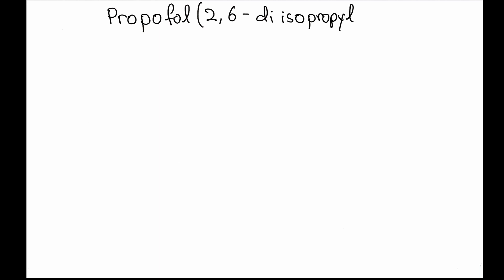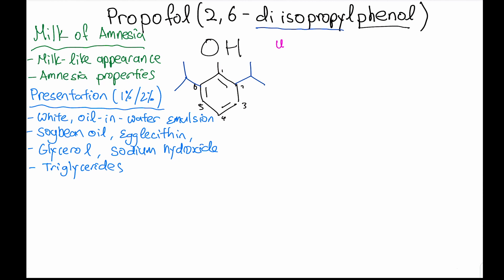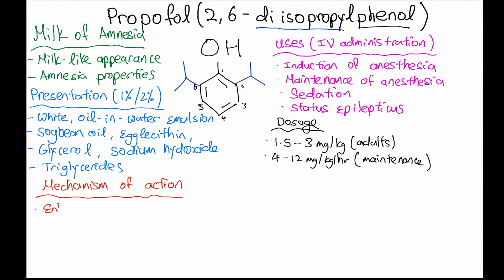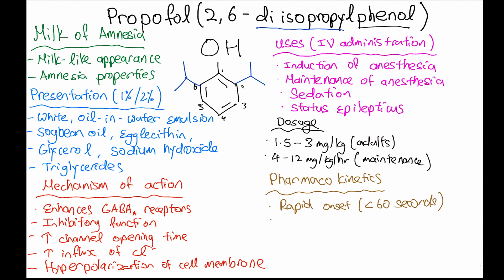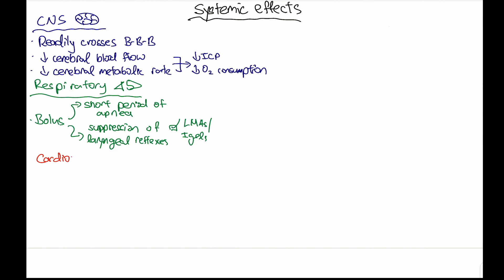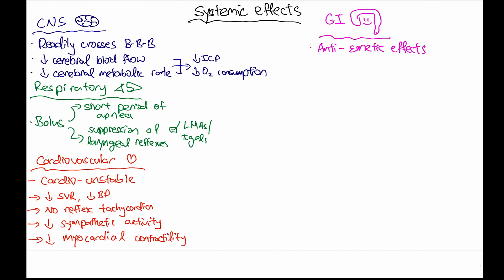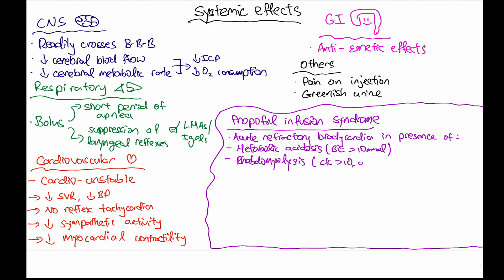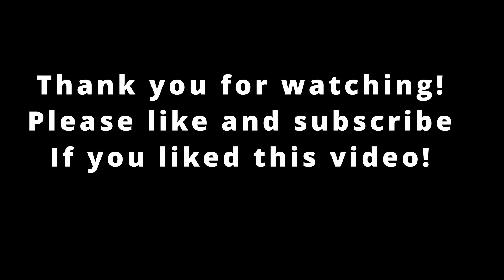Demystifying Propofol: How It Works and Why It's Used in Anesthesia! IV induction agent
Hi guys! My name is Nicholas Yeo and i'm currently a CT 1 Anesthesia Trainee in Scotland. This is the first video of my educational series of common drugs I use in anesthesia.

Infomation in this video is used only for education purposes. It does not subsitute any professional advice, diagnosis or treatment.